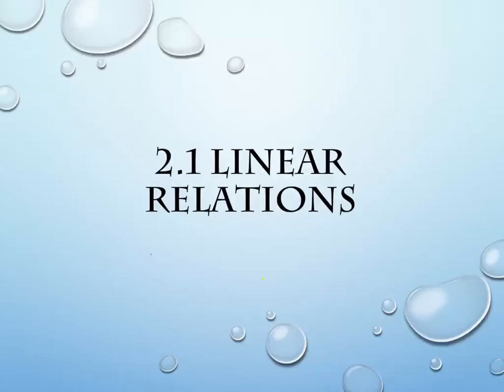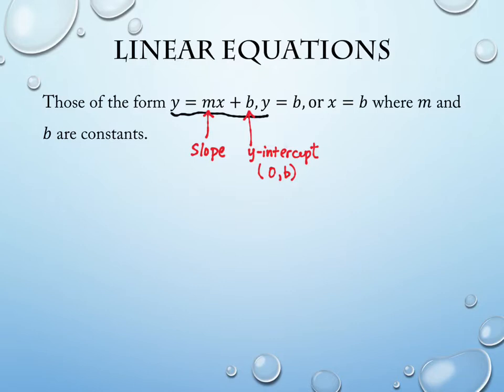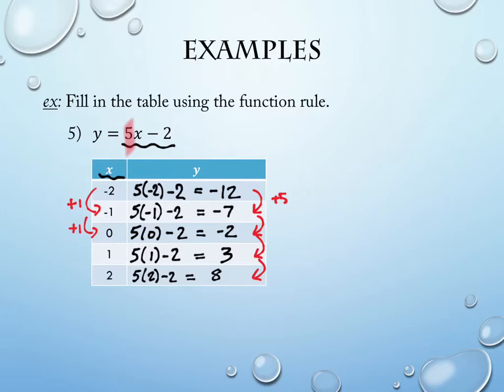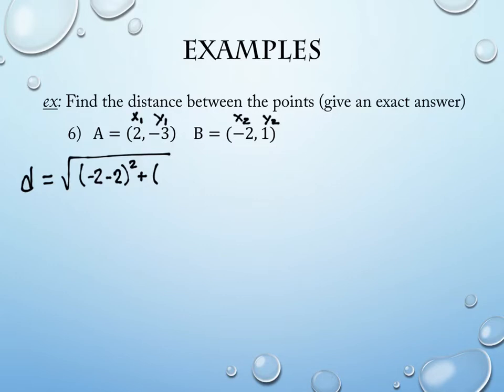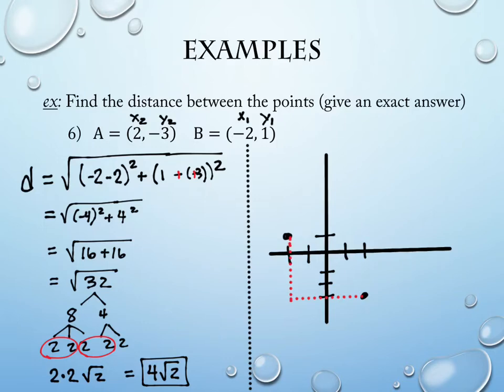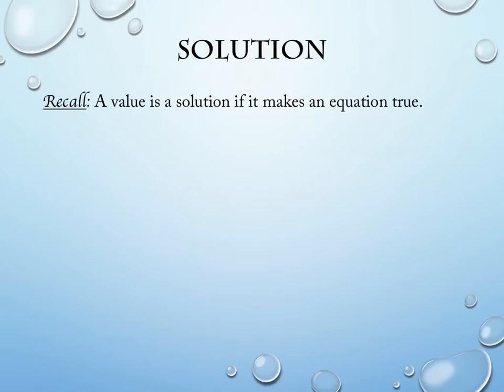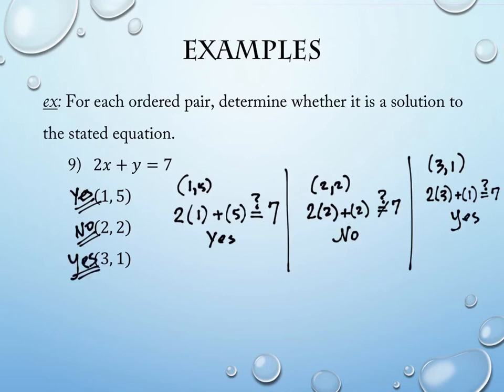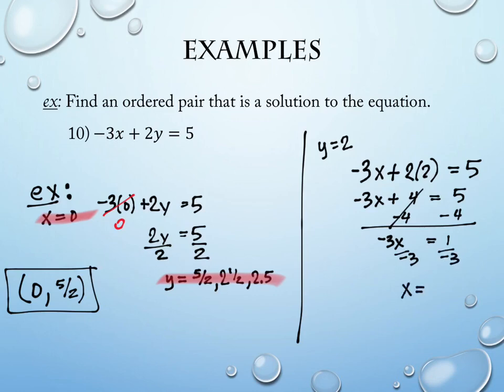2.1 Linear Relations